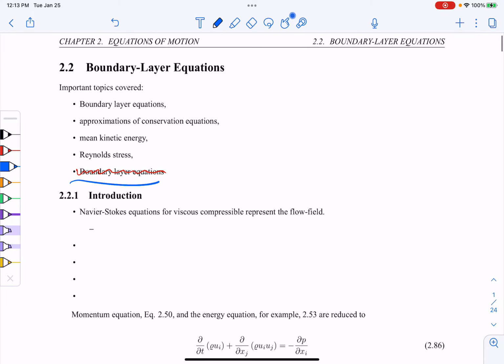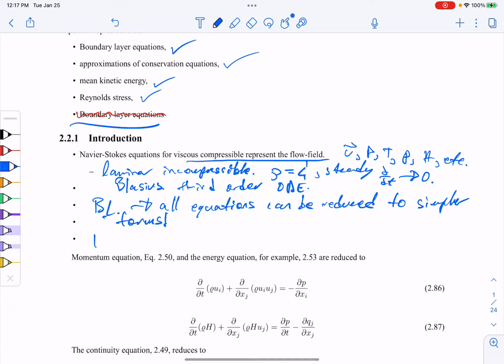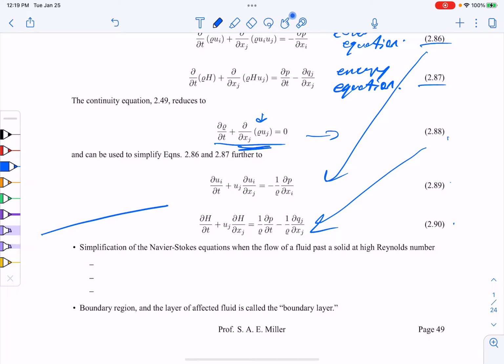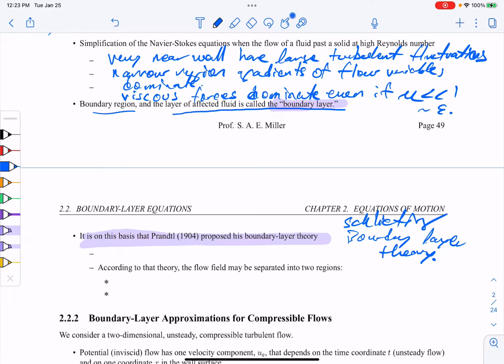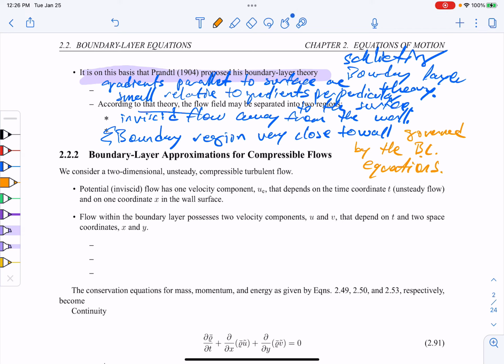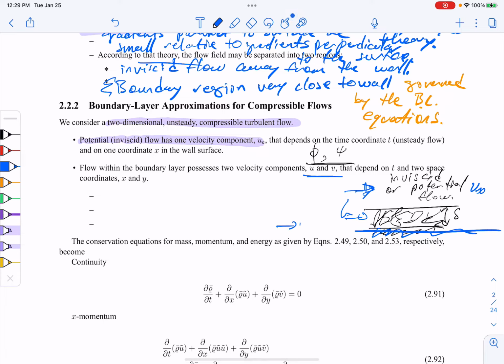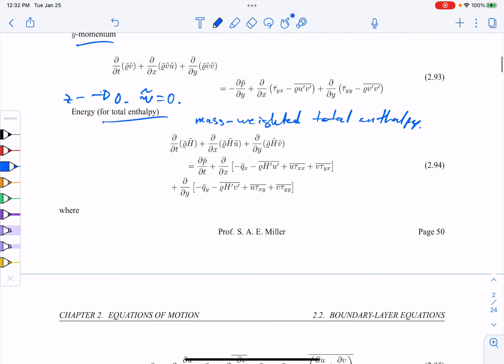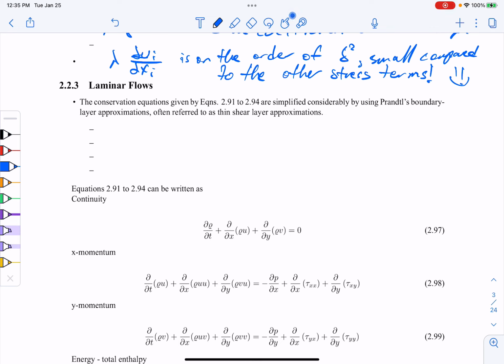Turbulence Modeling - Prof. S. A. E. Miller - Boundary Layer Equations, Compressibility - Class 8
Prof. Steven A. E. Miller, Ph.D.

Class Topic - Equations of Motion
Boundary Layer Equations, approximations for compressible flows

Boundary-Layer Equations 00:00
Boundary-Layer Approximations for Compressible Flows 12:28